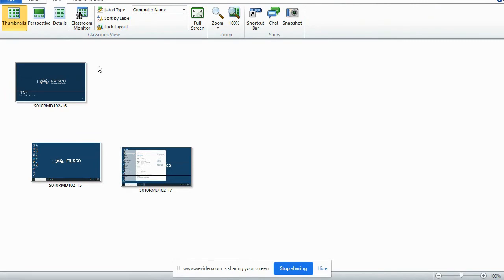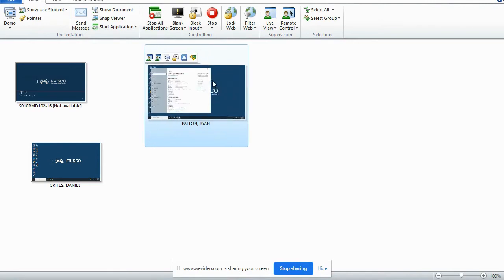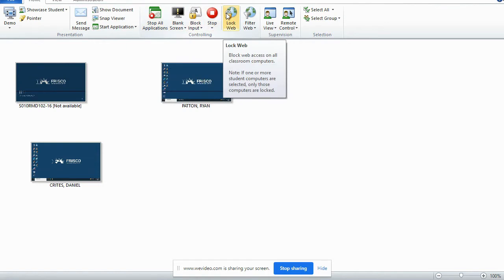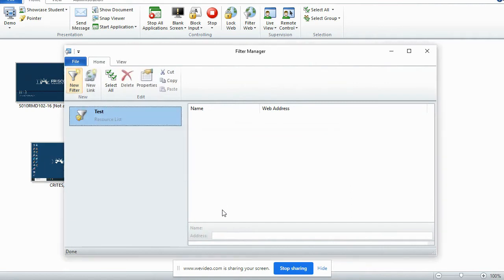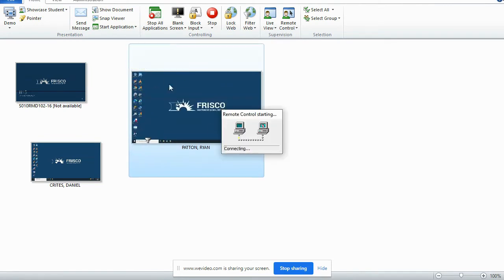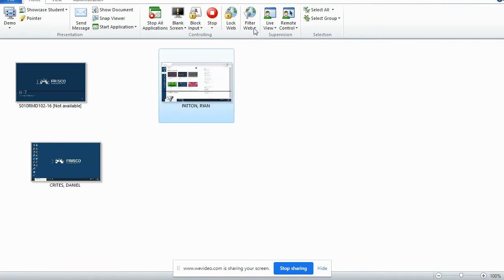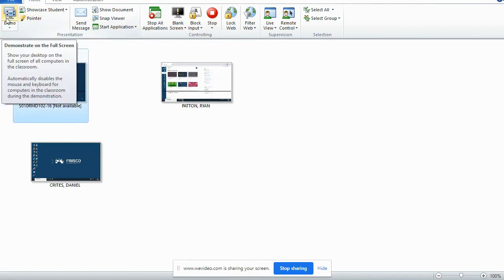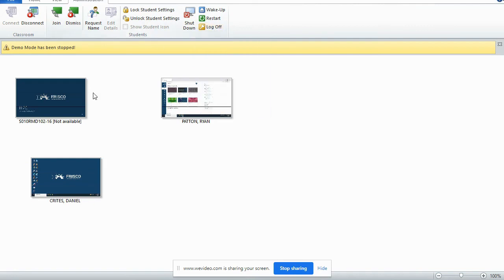Vision Features Video